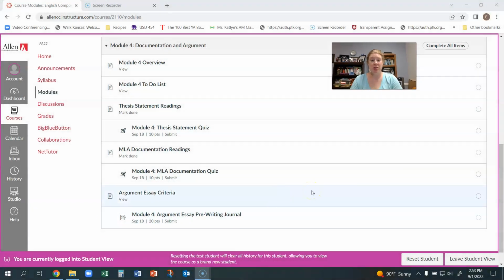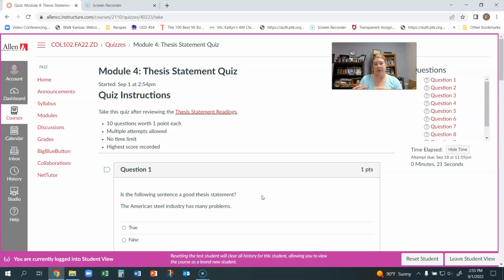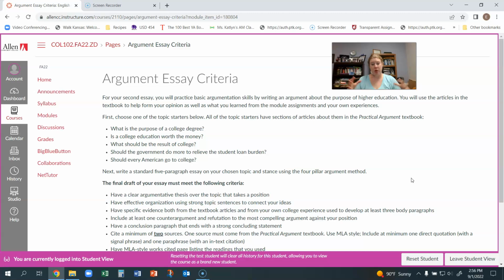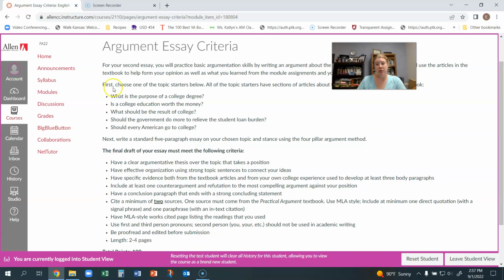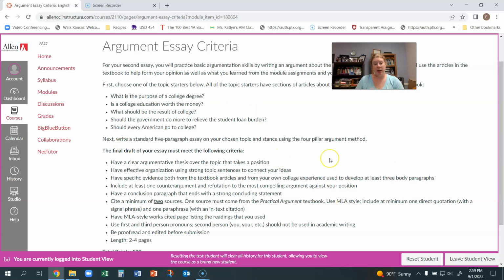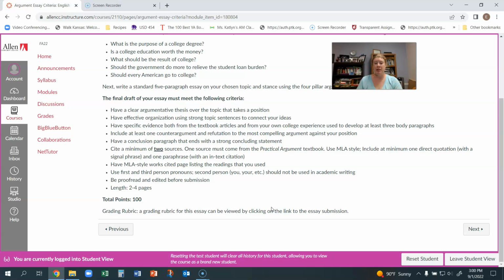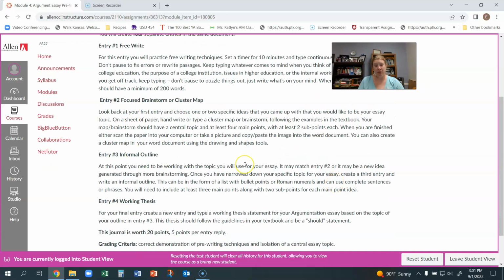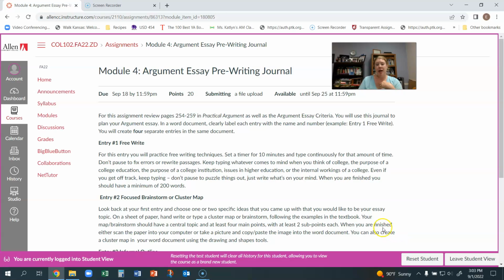COL102 Module 4 Introduction